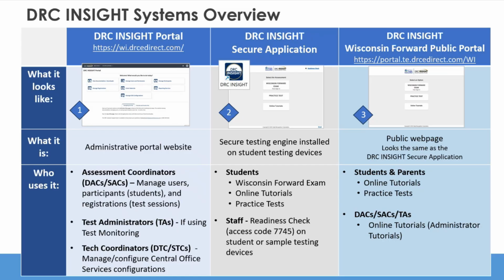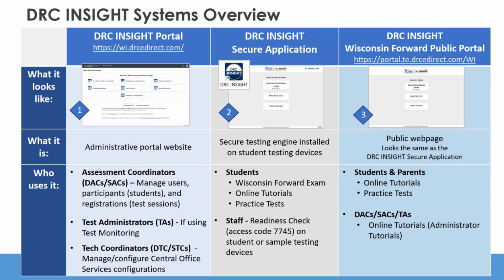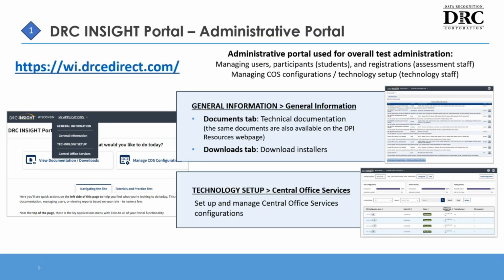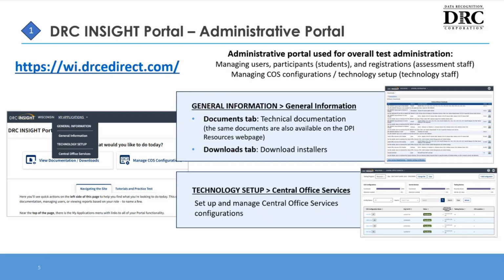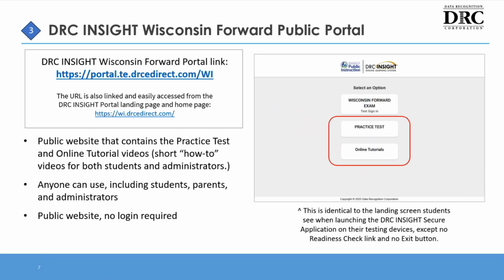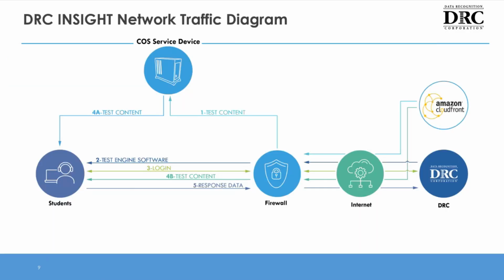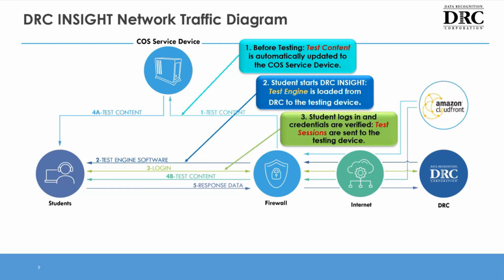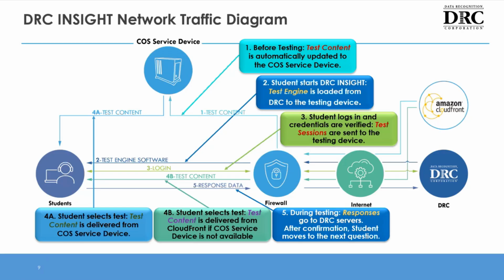Tech Training 2026 - Video 2 - DRC INSIGHT Systems Overview